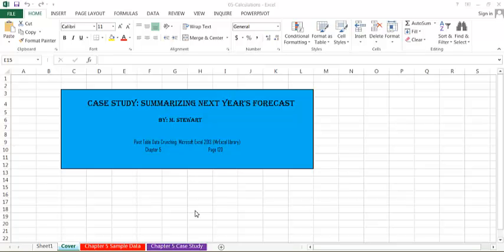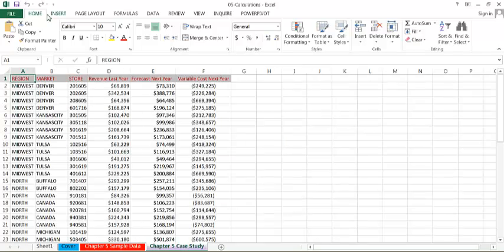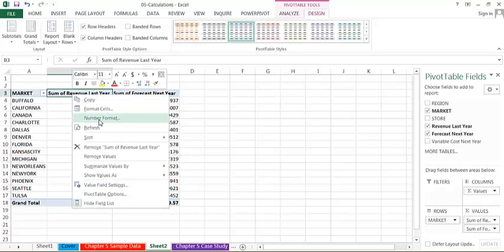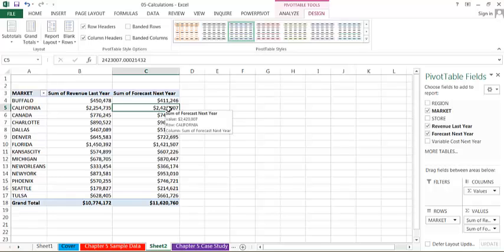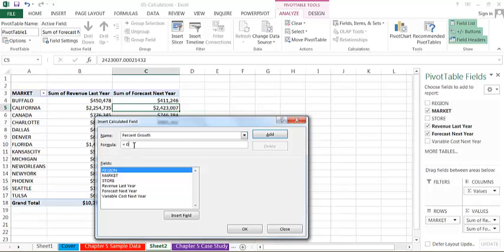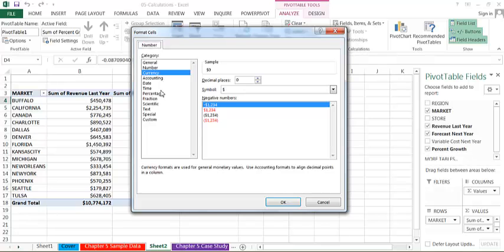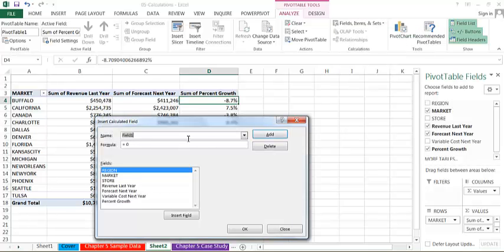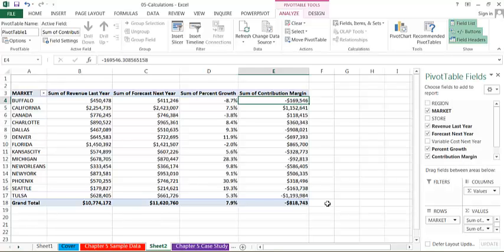Chapter5 CaseStudy MS